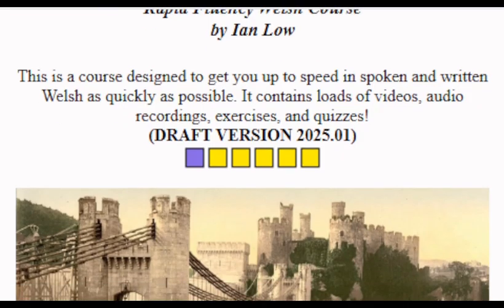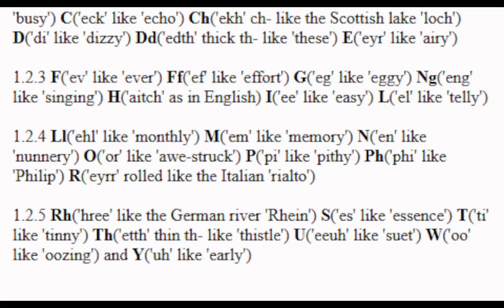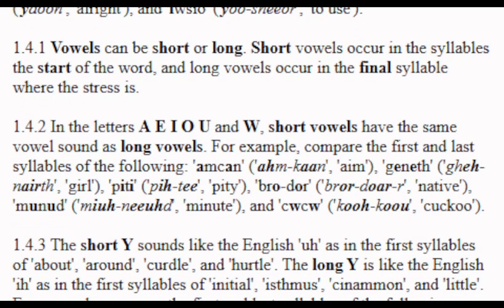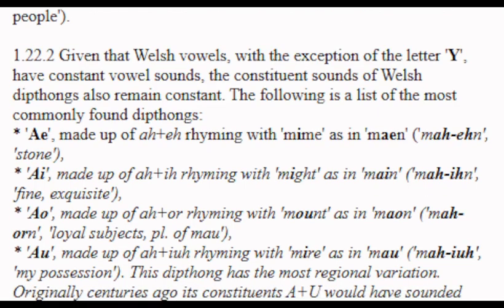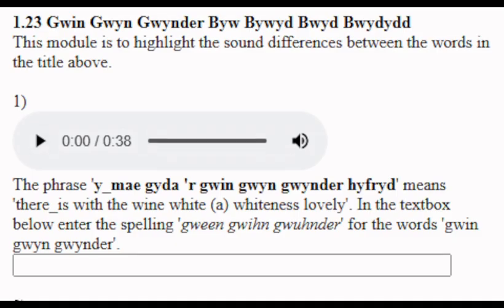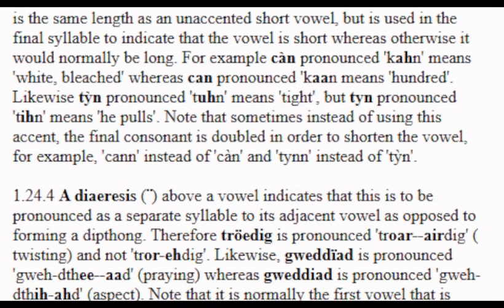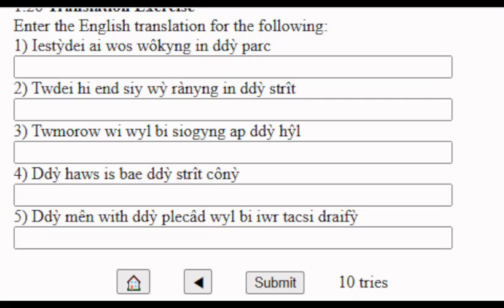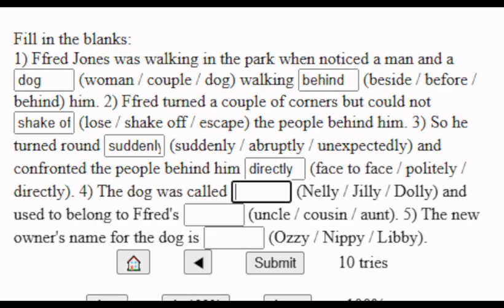Rapid Fluency Course, 1, Beginner 1-1, 250130